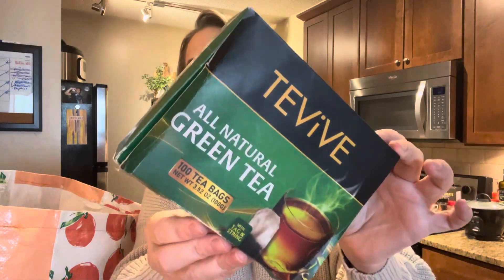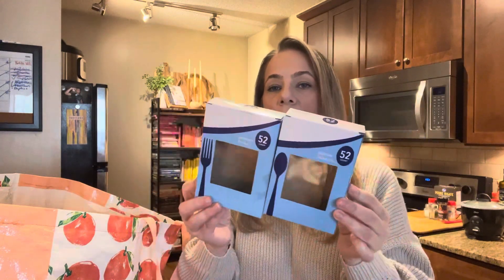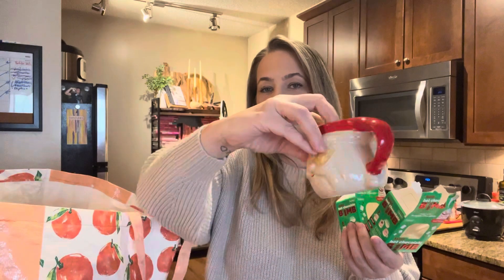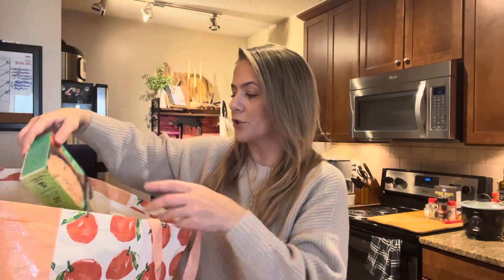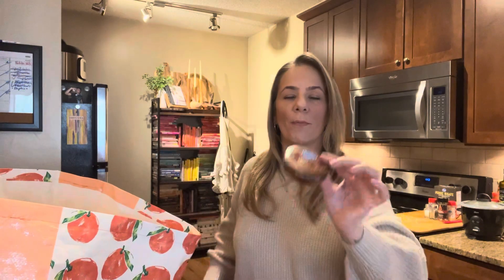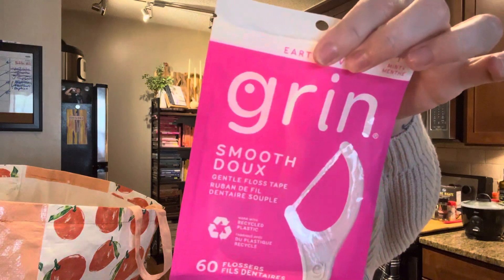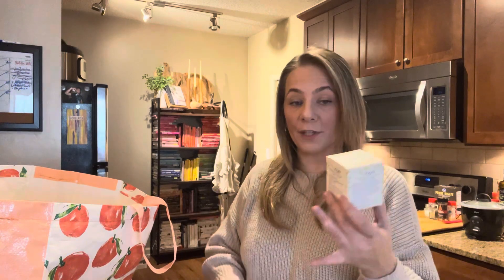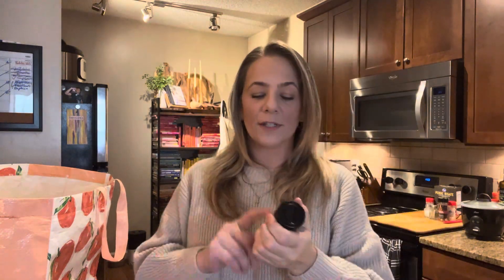DOLLAR TREE EMPTIES | GRAB YOUR TEA & LETS TALK TRASH WITH TIFFANY